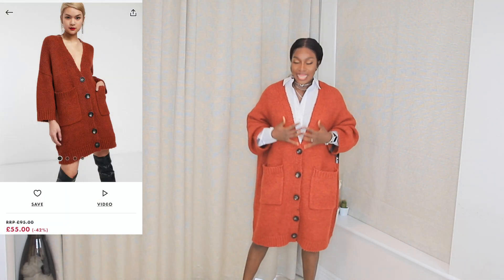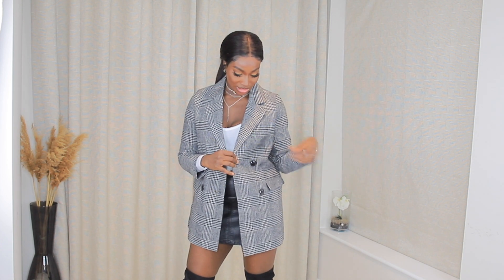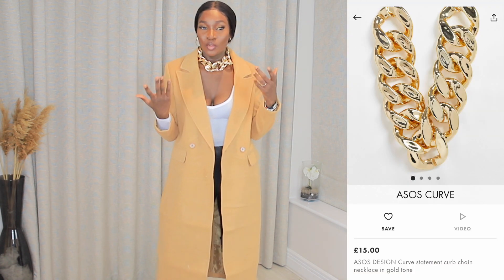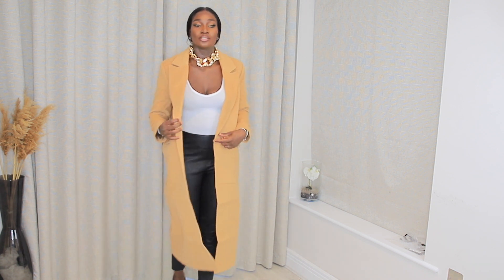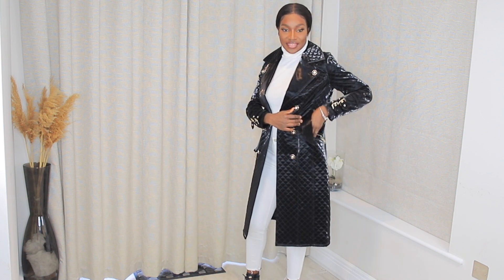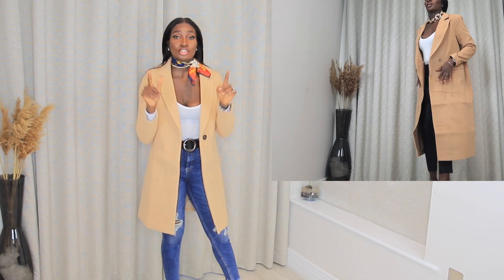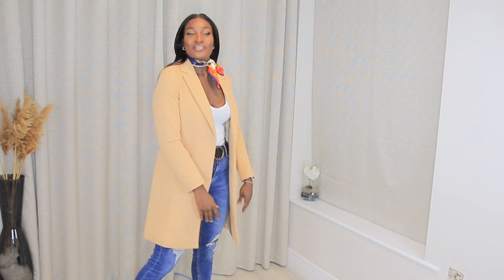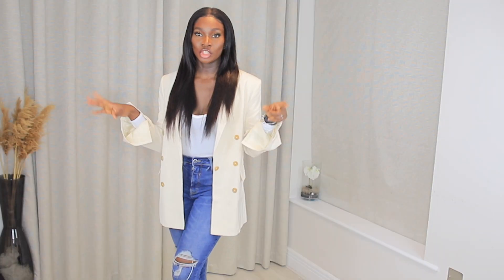ASOS TRY ON HAUL 2020 *NEW IN* FALL AUTUMN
ASOS TRY ON HAUL 2020
Hi everyone! trust you are all keeping safe and warm, enjoy this autumn asos try on haul, featuring coats, jackets and cardigans.

SNAPCHAT; oluchionuigbo